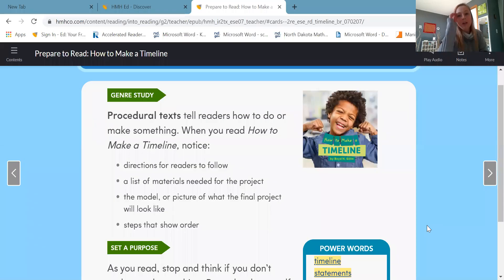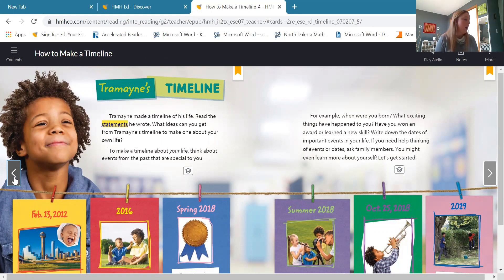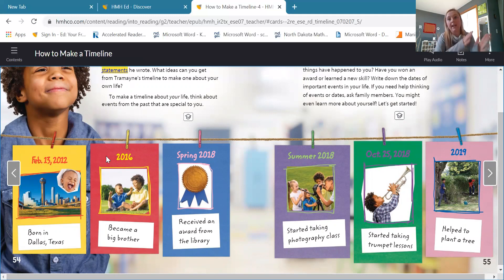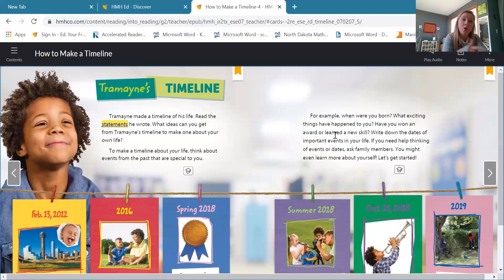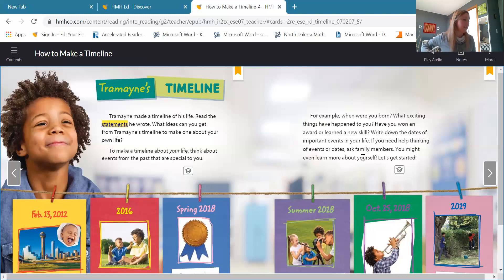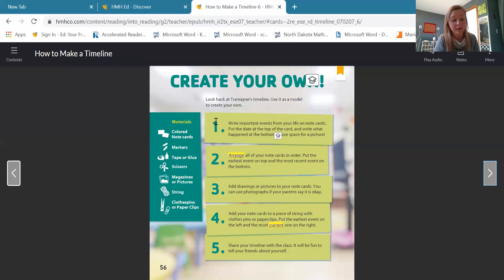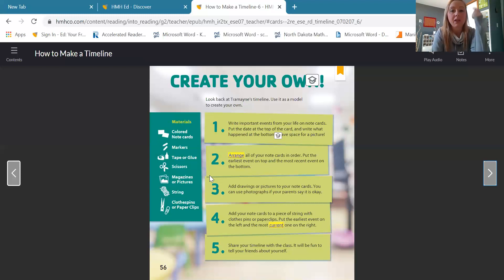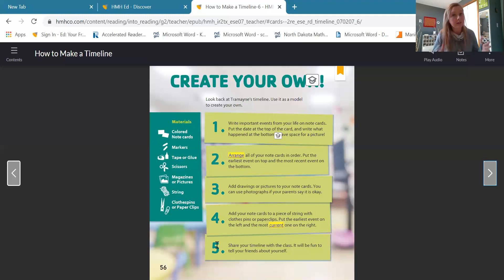How To Read a Timeline Comprehension questions pg194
Comprehension questions in spelling packet page 194